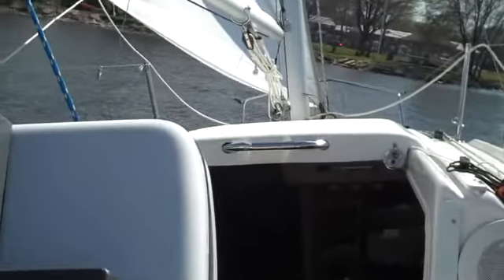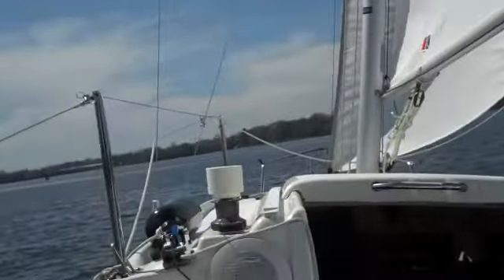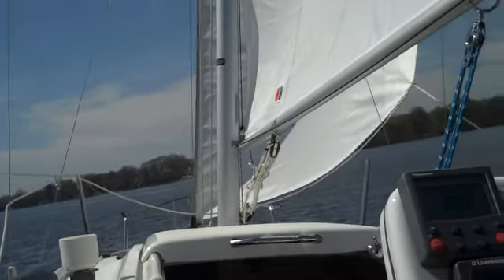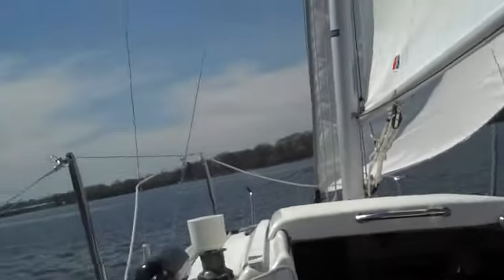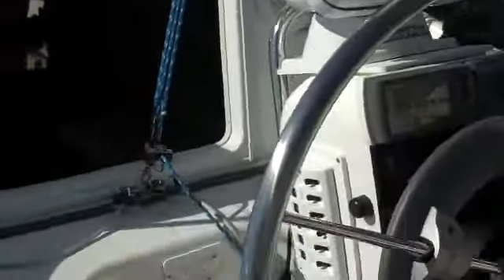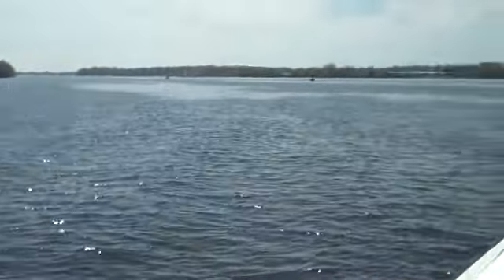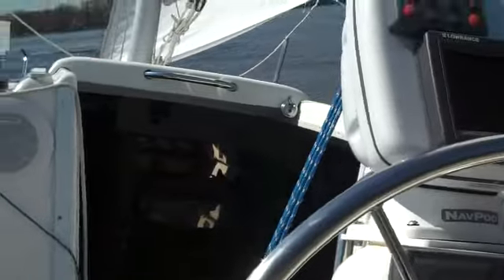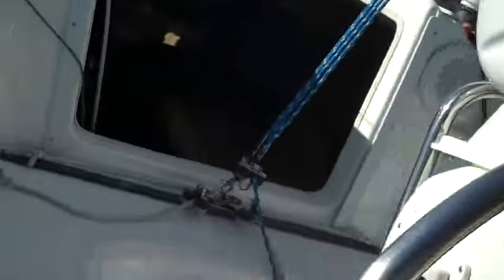Macgregor 26M, "MyTime" First Day out 4/09, With Auto-pilot